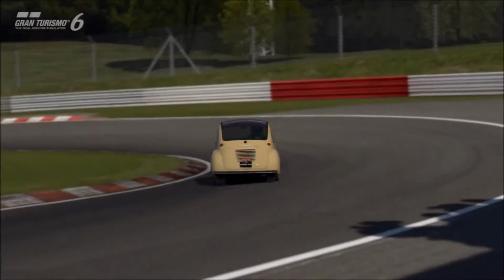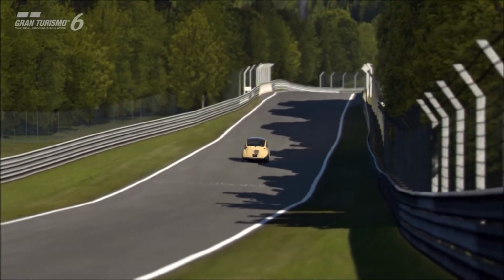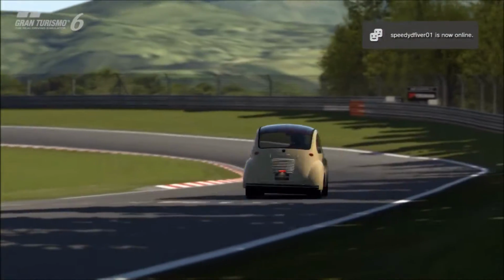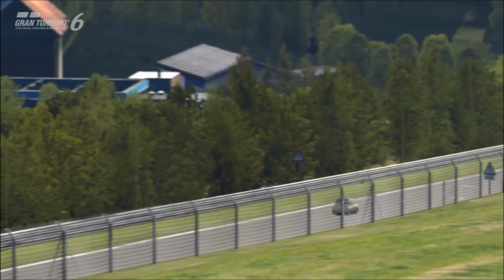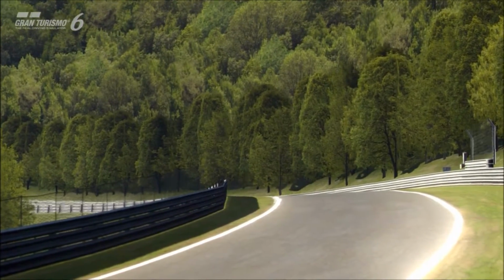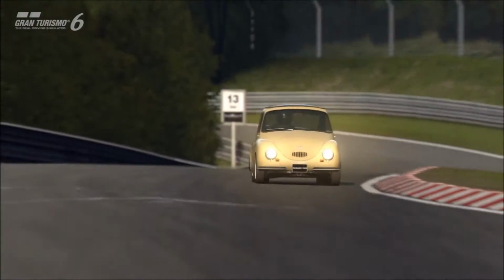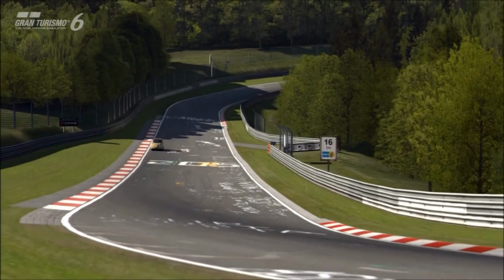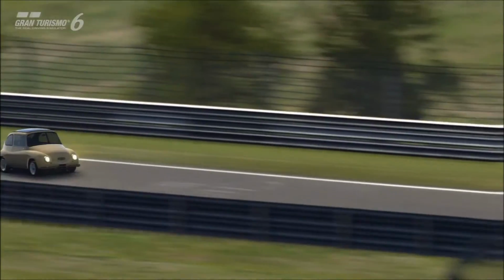GT6 : Days Gone By Ep.28 - Subaru 360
Episode twenty eight of "Days Gone By", a review series for the classic cars of Gran Turismo, both street and race based.

This episode features the 1958 Subaru 360, which is an ultra lightweight runabout for the masses that can pack a pretty hefty punch from its tiny engine...

Specs (Fully Tuned) :

Year : 1958
PP : 467
Motor : 356cc (0.4 litre), Turbocharged
Power : 92 bhp @ 5,500rpm
Torque : 89 lb/ft @ 5,500rpm

Weight : 348 kgs
P/W ratio : 264 bhp/tonne

Price : 36,000.cr
Detailed interior : No
Paintable : Yes

Good stuff : Huge fun to drive, superb handling and cornering speeds, affordable collectors piece

Not so good : PP is far too high to be competitive

Vine : Hammer Studios Gaming
Personal FB : mike.hamer.311
FightMe App : Hammer Studios Gaming
Google+ : Hammer Studios Gaming
PSN : CORRUPTED_DISC
XBL : CORRUPTED DISC
GTPlanet : CORRUPTEDDISC